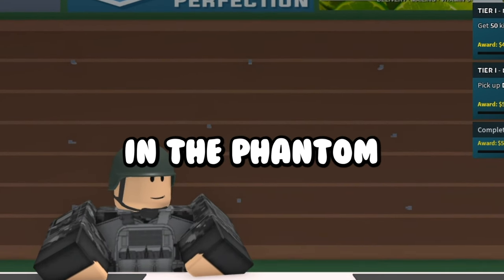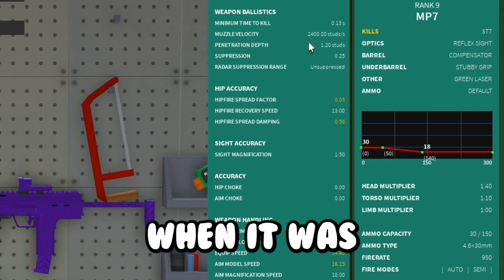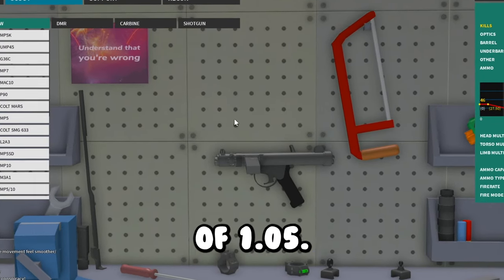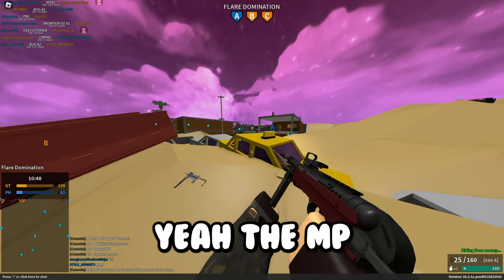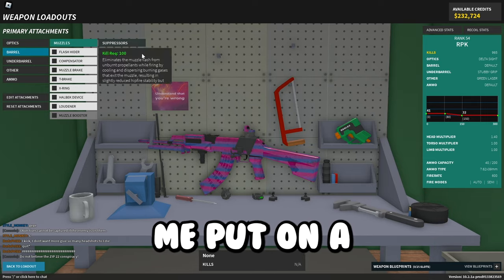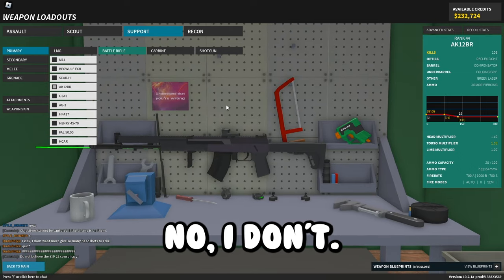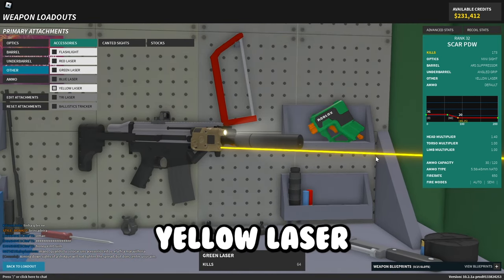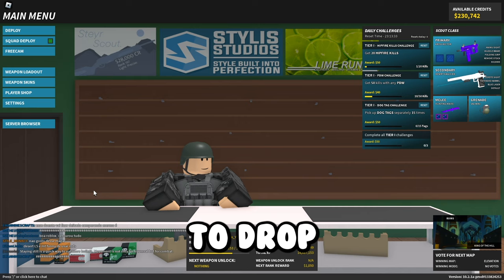Everything YOU NEED TO KNOW In The PHANTOM FORCES SPRING UPDATE...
Boxy Buster
Phantom Forces Action Figure

Graphics Card (GPU)
Processor (CPU)

Title -  Everything YOU NEED TO KNOW In The PHANTOM FORCES SPRING UPDATE...

Phantom Forces is an FPS game by the Roblox game development group StyLiS Studios, comprised of Litozinnamon, shaylan007, AxisAngle, Semaphorism, and Raspy_Pi. In Phantom Forces, two teams -Phantoms and Ghosts- fight against one another to prove their dominance in an ever-growing selection of weapons, maps, and game modes.

0:00 Intro
0:33 Assault Rifles
1:10 PDWs
11:48 LMGs
16:07 Battle Rifles
No Sniper Changes :(
17:18 Shotguns
17:26 Pistols
19:02 Attachments